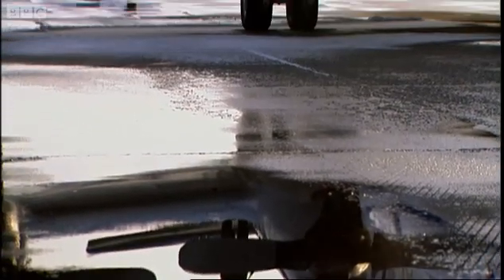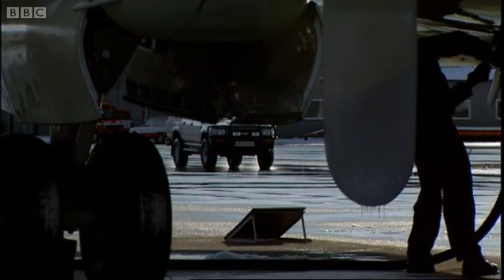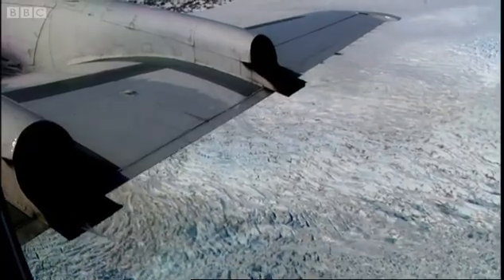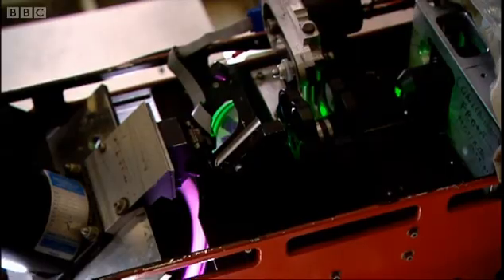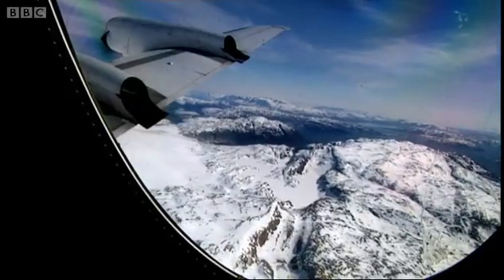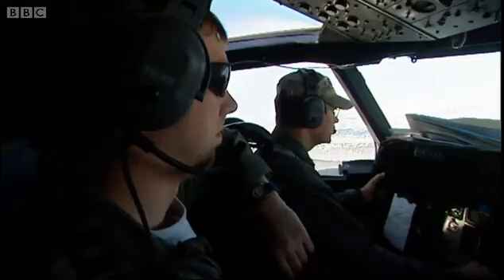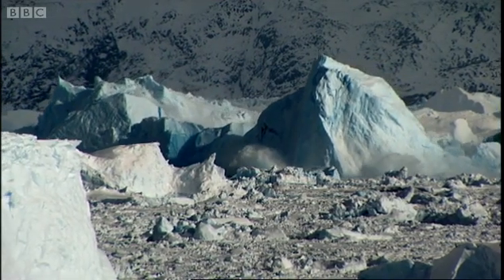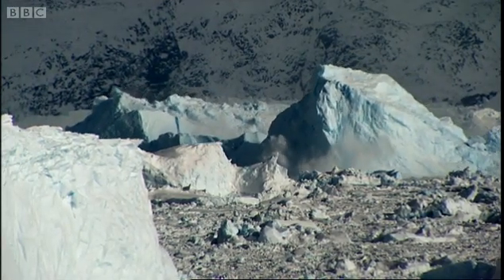Measuring the Greenland Ice Sheet | Horizon | Big Chill | BBC Studios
NASA scientists take to the skies above Greenland to take measurements of one of the biggest blocks of frozen water in the world. Taken at five yearly intervals, these measurements are crucial to calculating the effects of global warming.